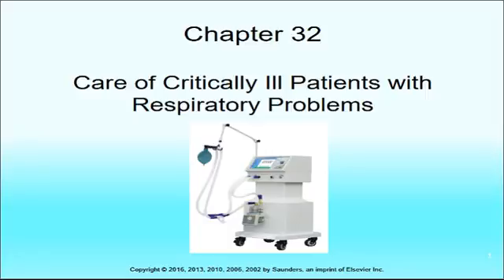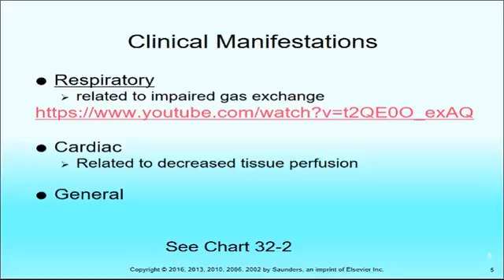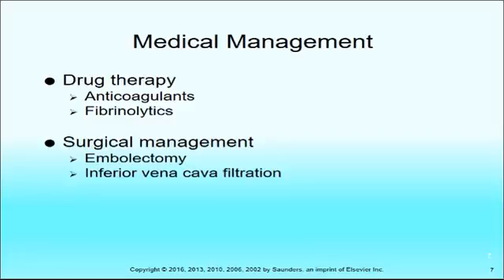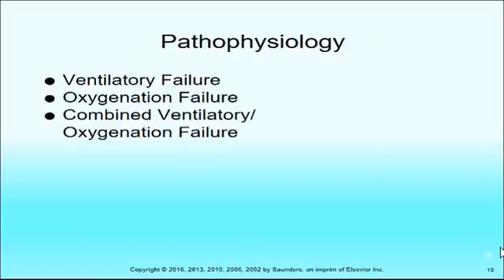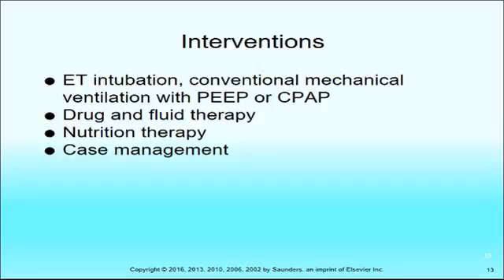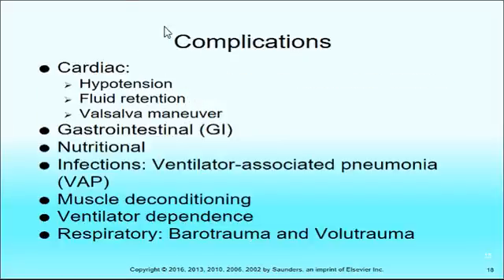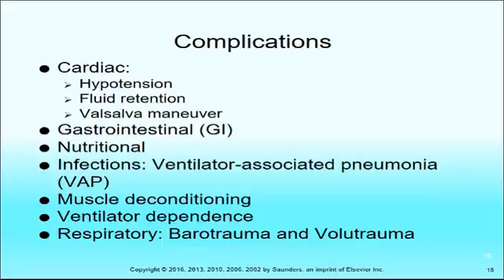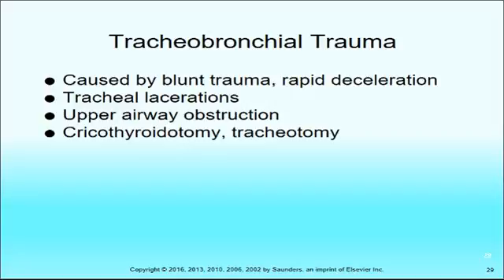NUR 444 Ch 32 recording